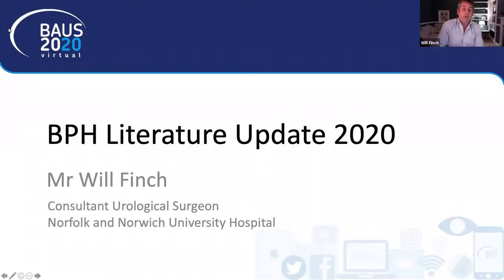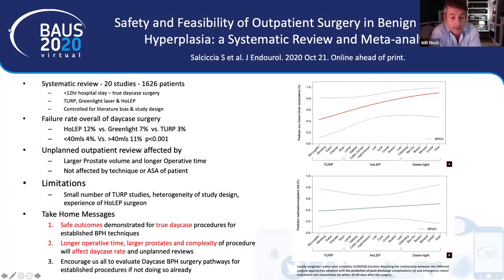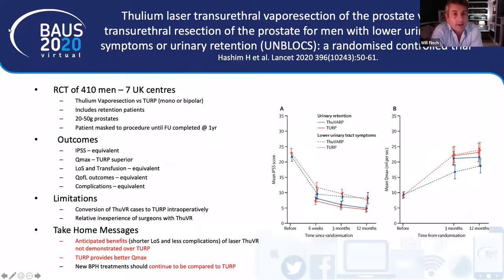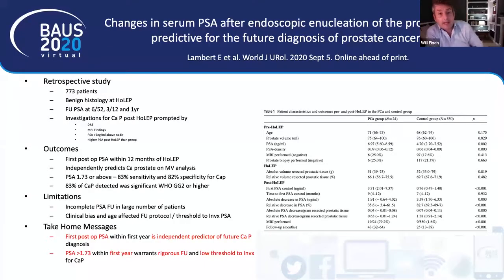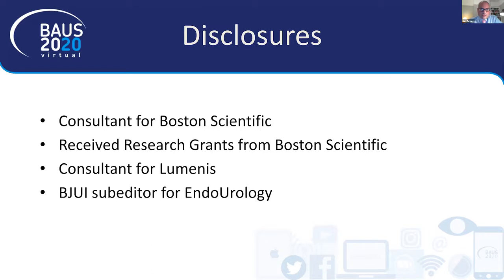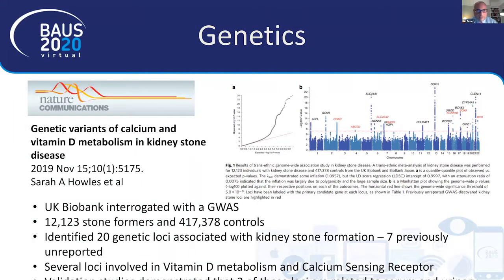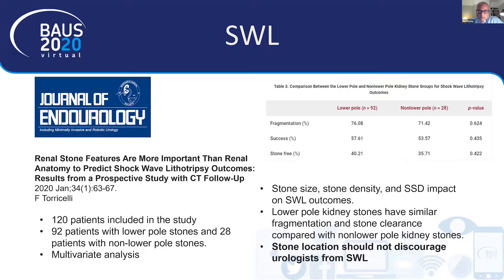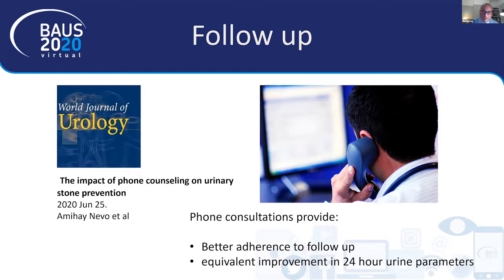1630 1700 WED Literarure Update 1920x1080 FINAL No AD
The official channel of the British Association of Urological Surgeons Ltd, based at the Royal College of Surgeons in London